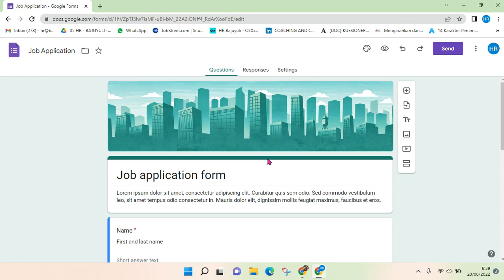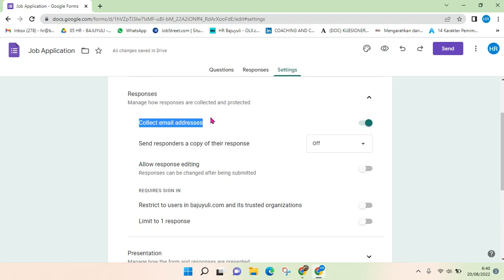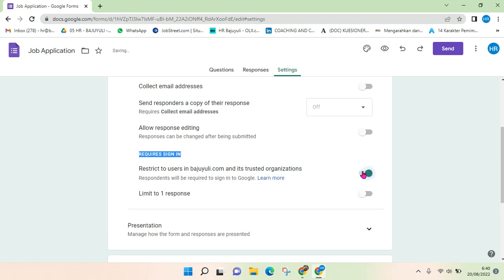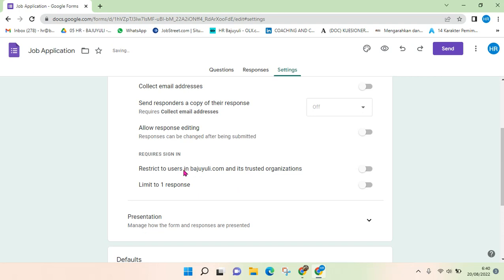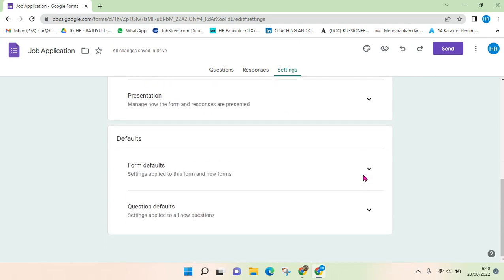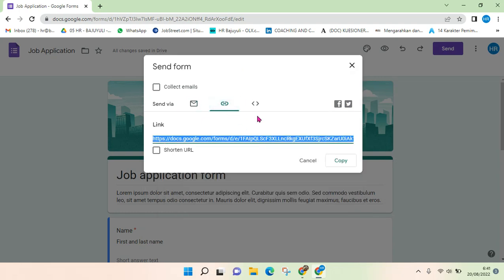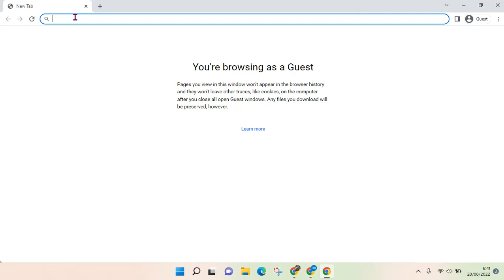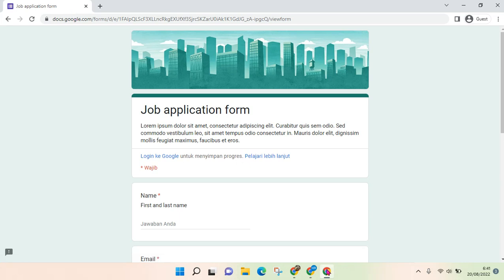How to Allow Anyone with The Link can Access and Fill Google Form NEW UPDATE August 2022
Here is how to allow anyone can access and fill in your Google Forms